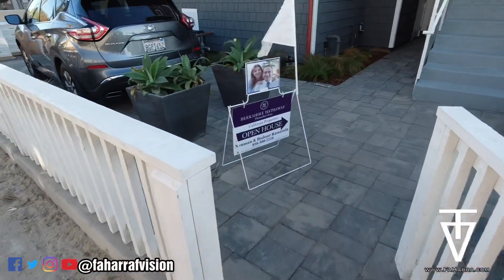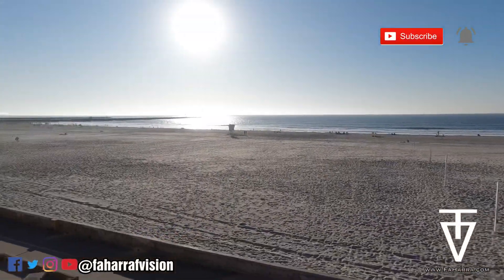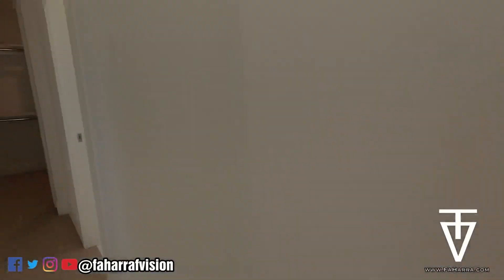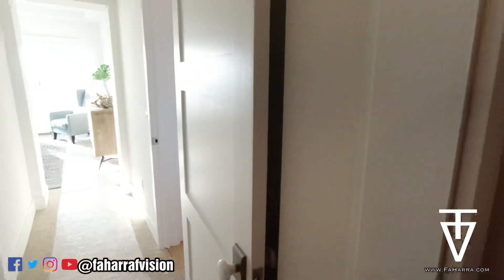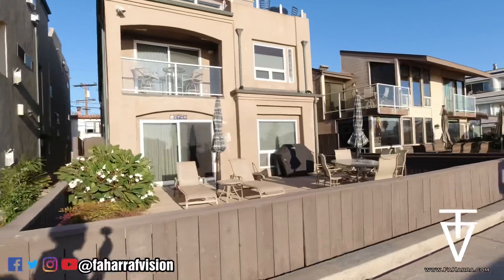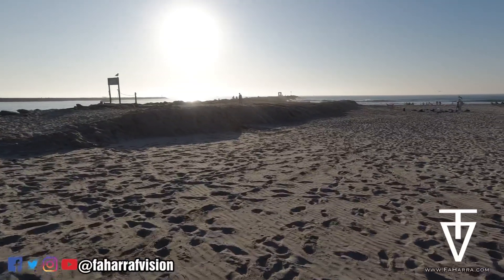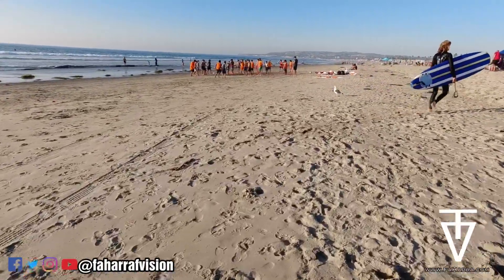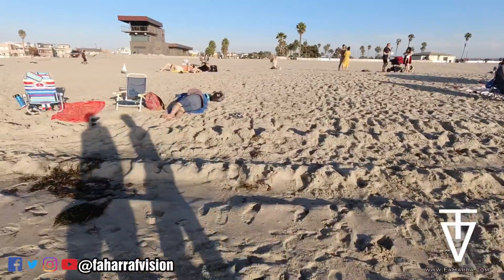San Diego Condo (Mission Beach California) Part 1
Fa-Harra F’s TeleVision
San Diego $2,900,000 Condo on Mission Beach (four bedrooms three baths, with a oceanview).